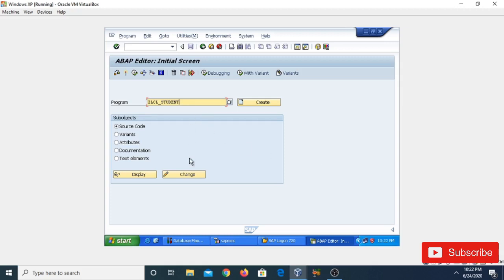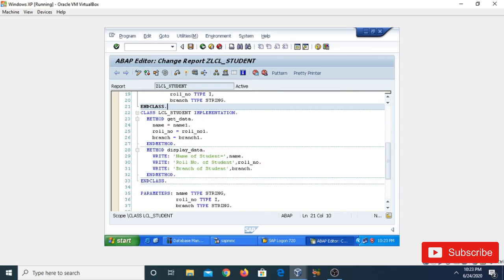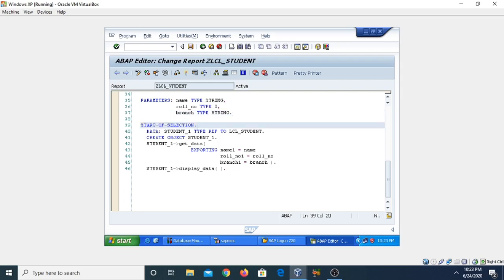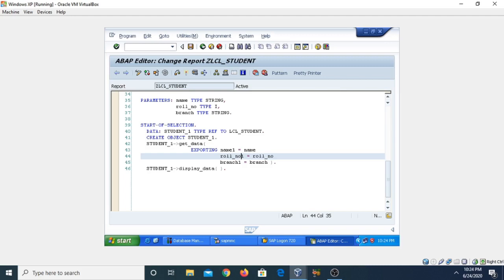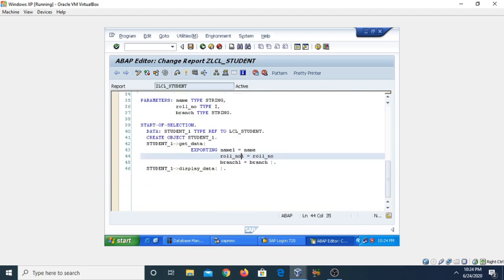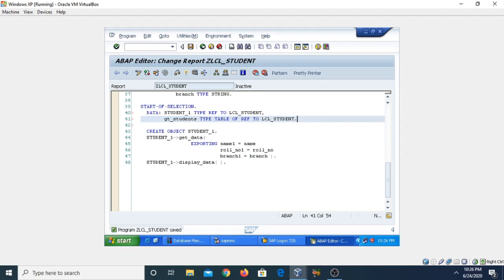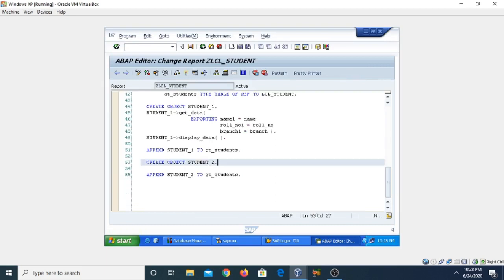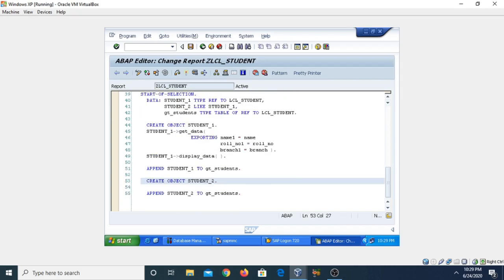Reference Administration with Multiple Instantiation and Aggregation of Objects.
Lesson 2: Creating and Working with Objects (Reference Administration with
Multiple Instantiation and Aggregation of Objects)